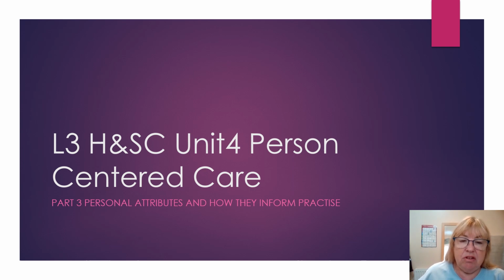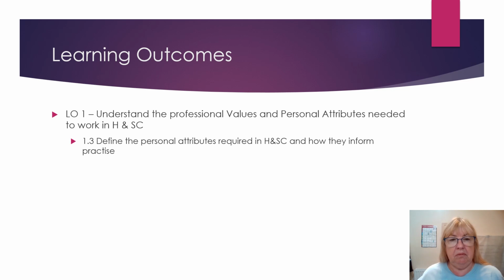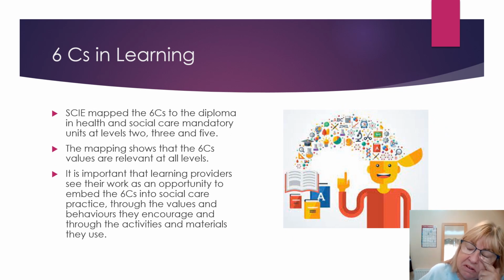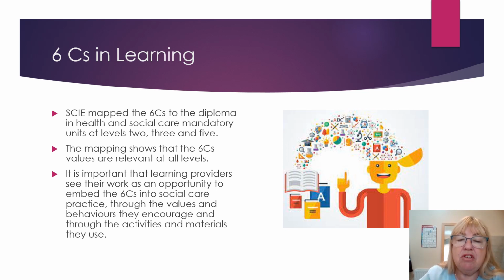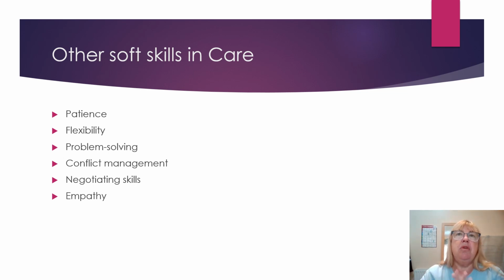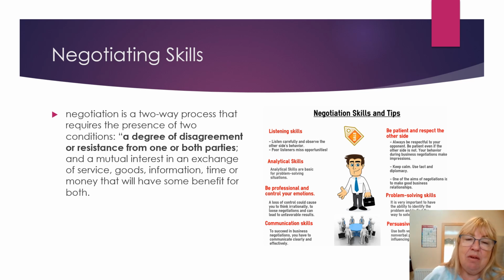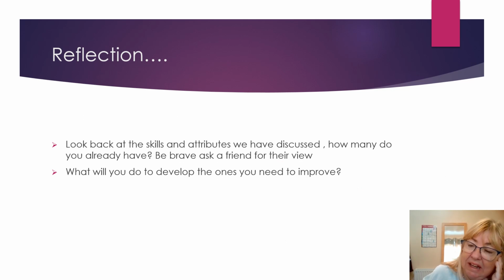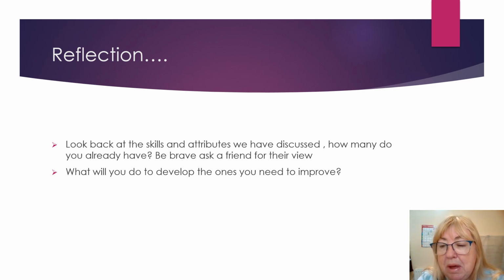HSC304 Person Centred Care Lesson 3